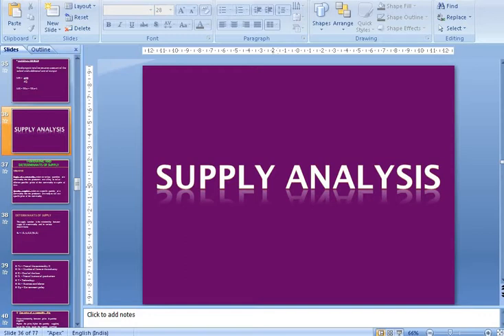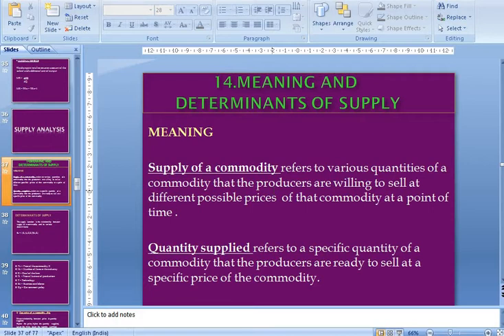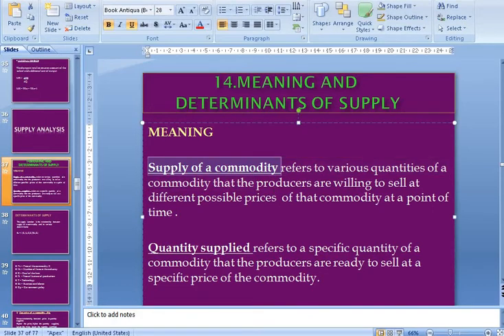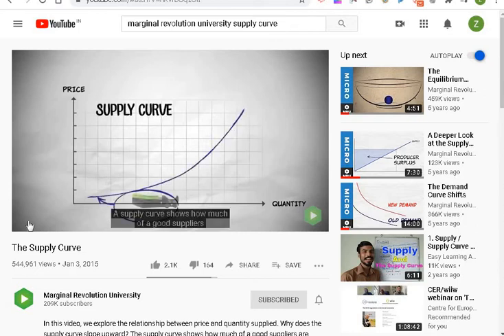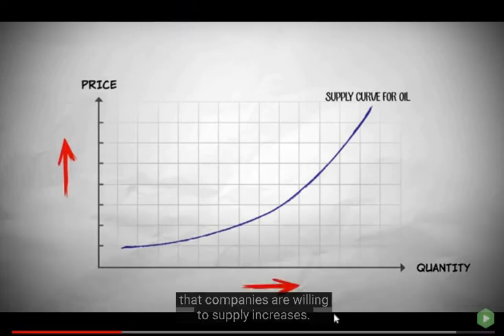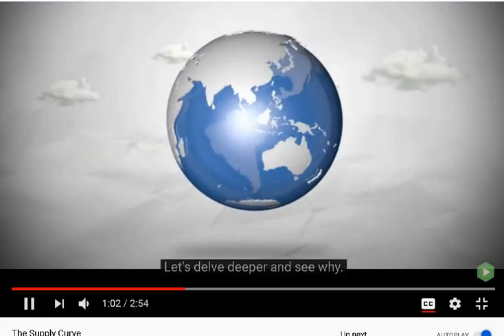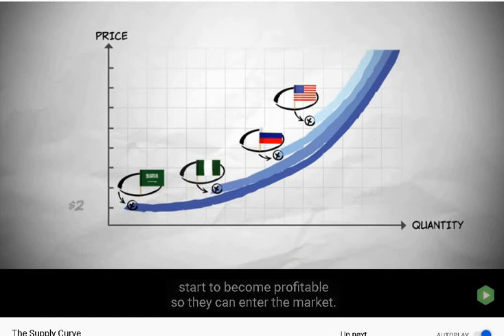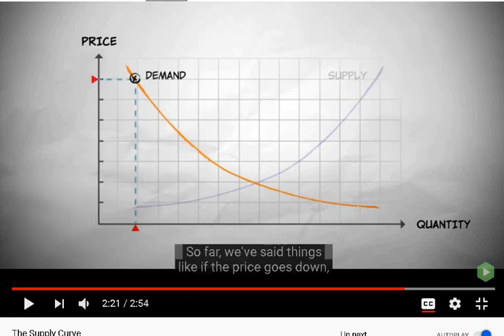meaning of supply 05 07 2020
This video is an explanation of what is supply